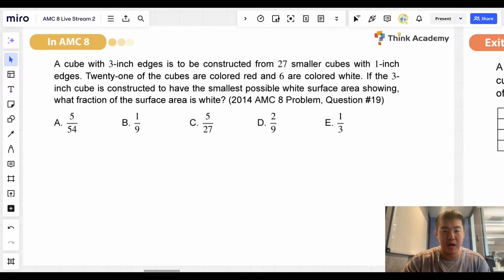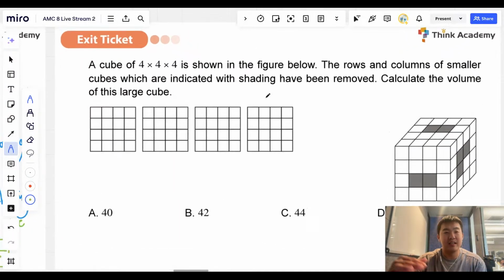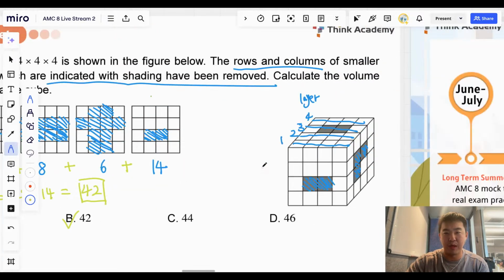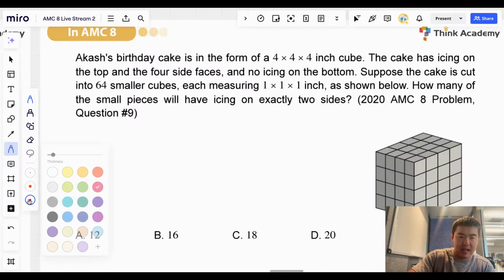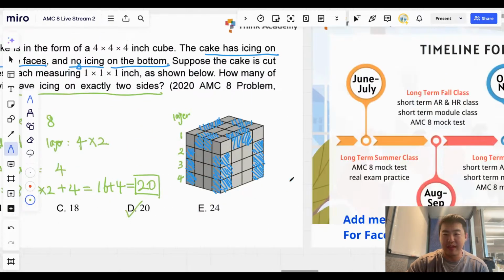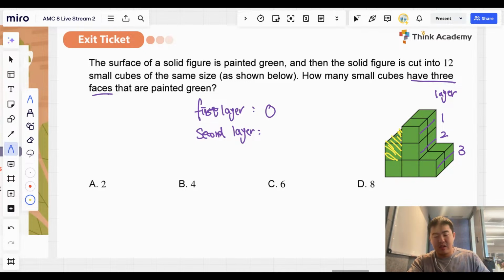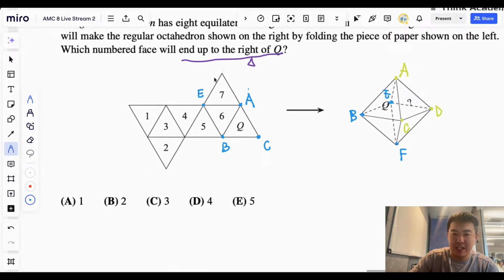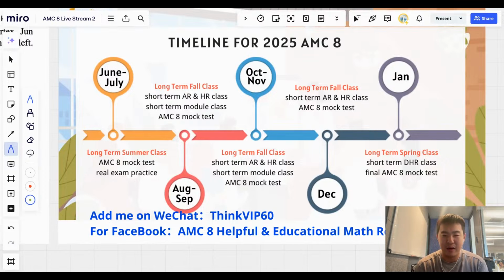Think Academy "AMC 8 Book" Geometry Module Problem Explanation.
Let's solve some challenging and interesting geometry problems together~